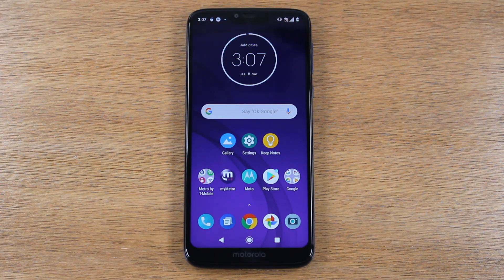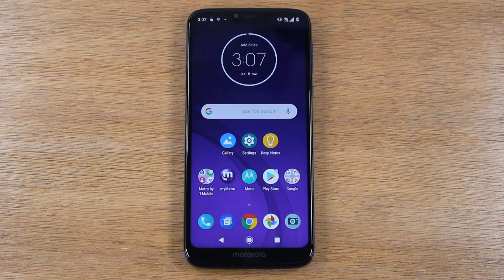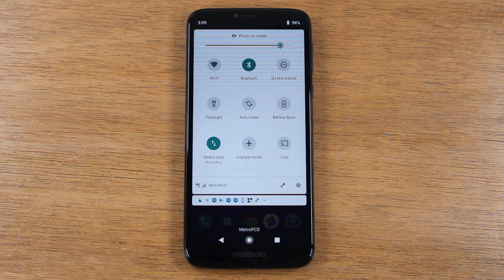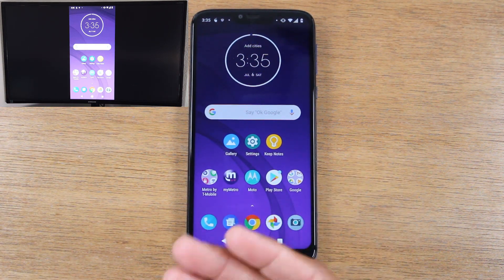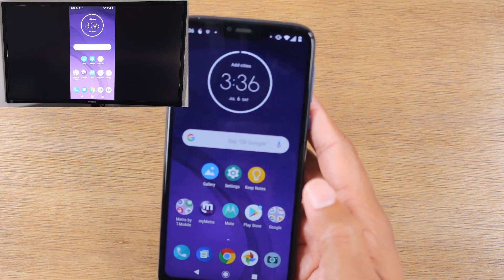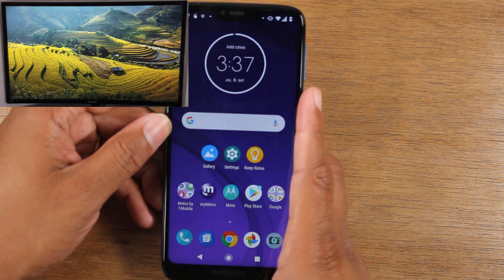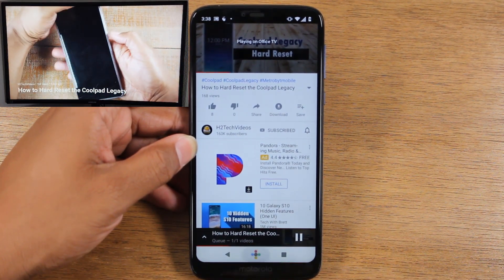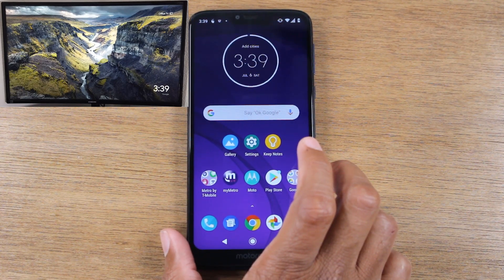Moto G7 Power How to Mirror Your Screen to a TV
This video is a step by step tutorial on how to mirror your Moto G7 Power screen to the TV using a google chromecast, FireTV, or Roku.

Moto G7 Power Cases
Moto G7 Power Screen Protector
Moto G7 Power Memory Cards

🔵External Power Bank Charger for iPhone & iPads how to mirror screen to tv moto g7